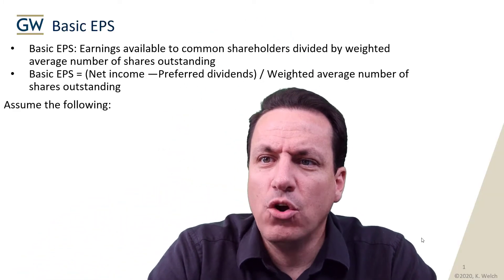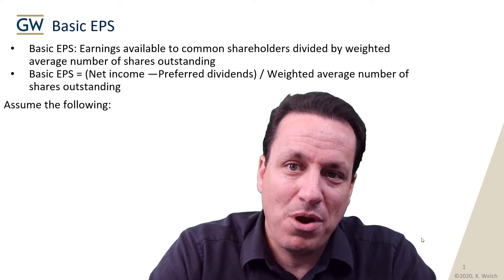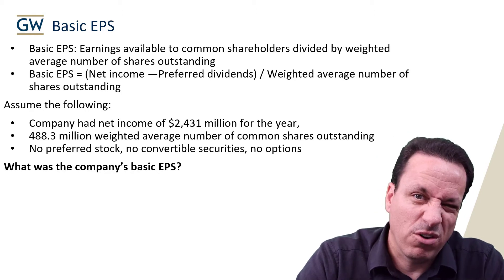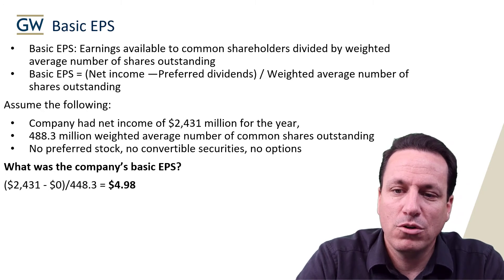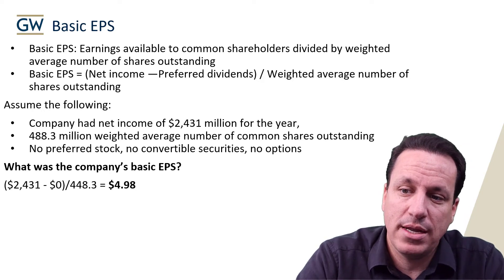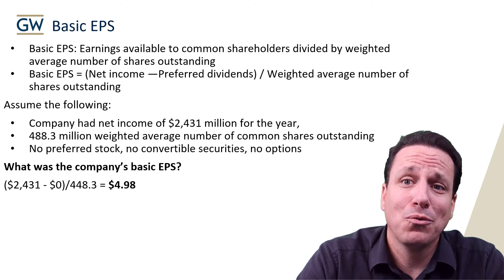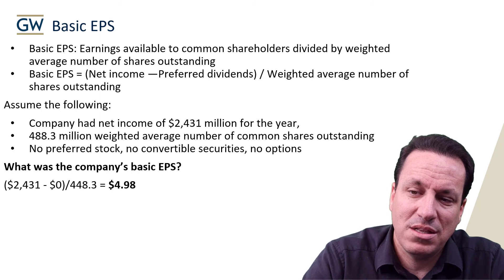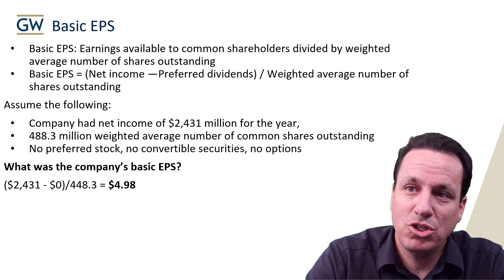Calculating Basic EPS